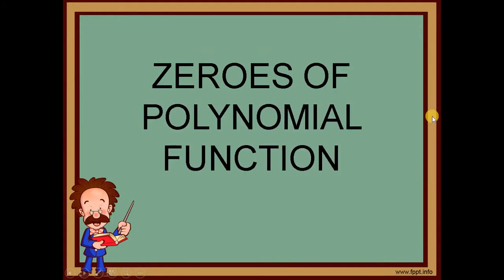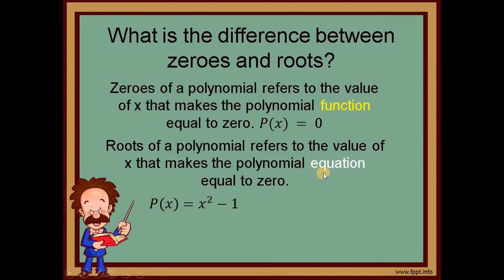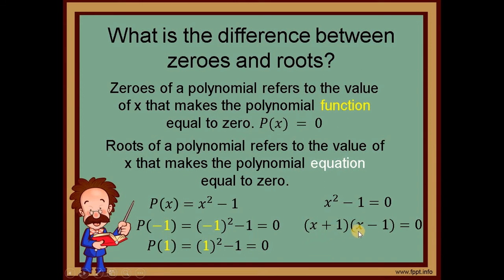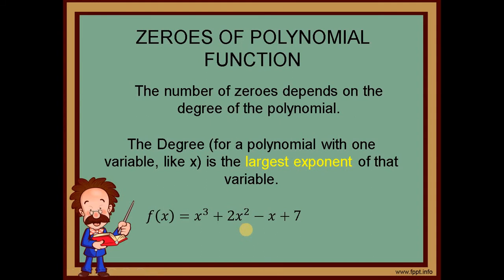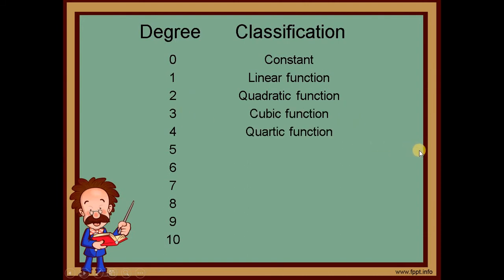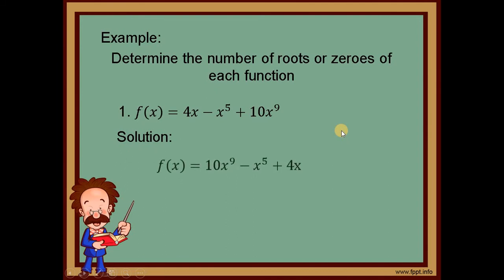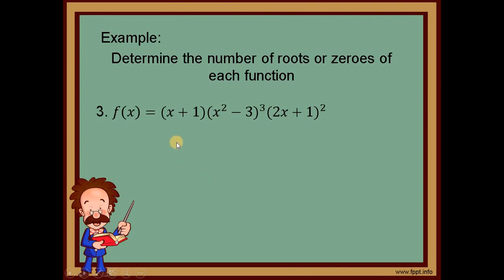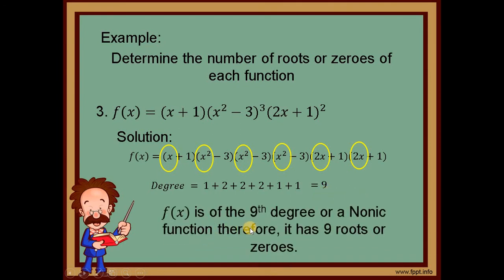Grade 10 Math: Zeroes of Polynomials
The purpose of this video is to help Filipino students in thier study.